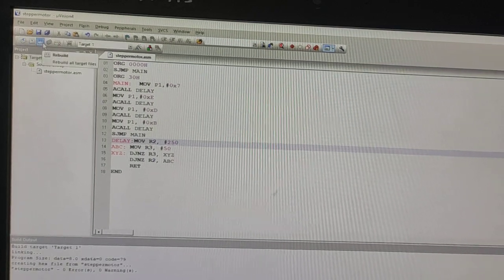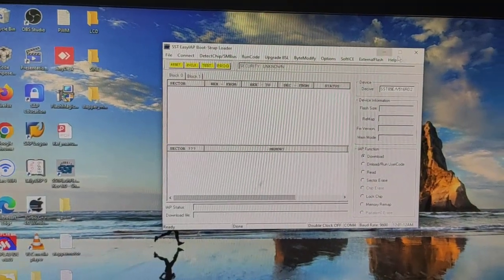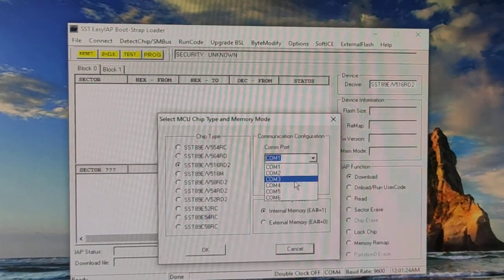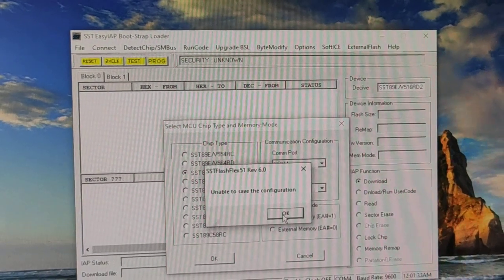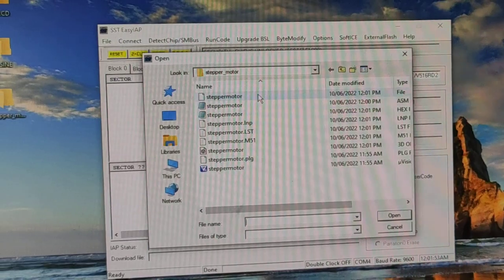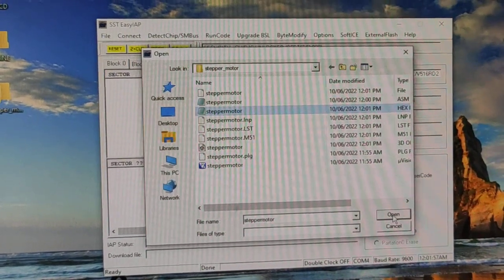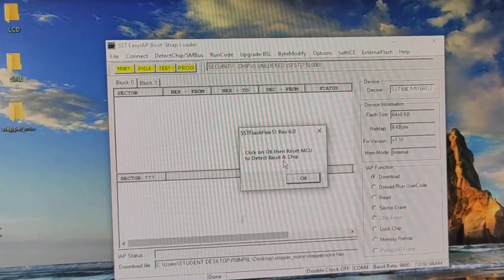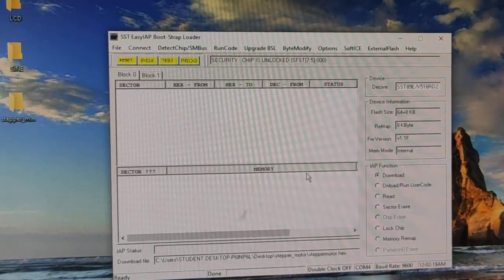Video-10: Stepper motor interfacing with 8051 microcontroller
stepper motor output on 8051 device